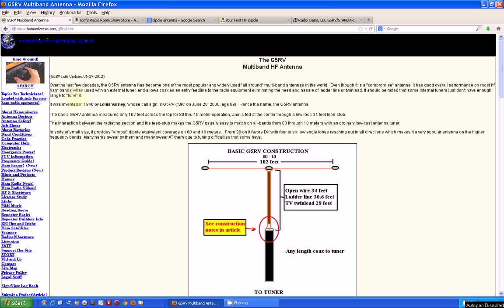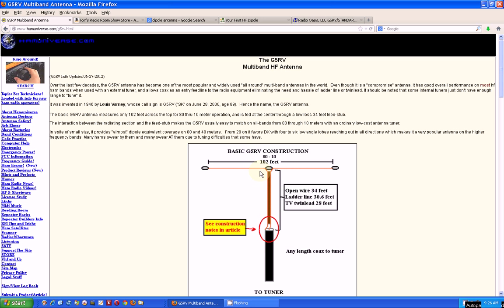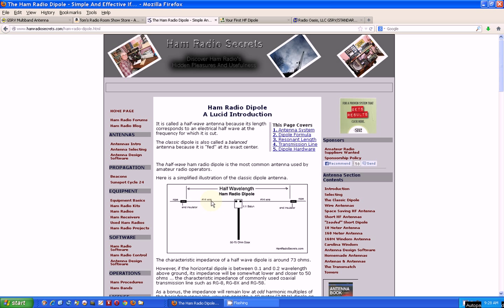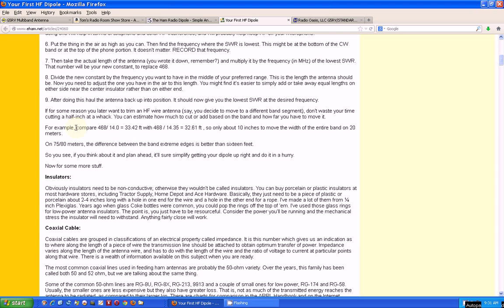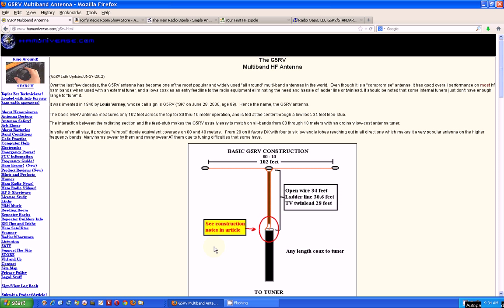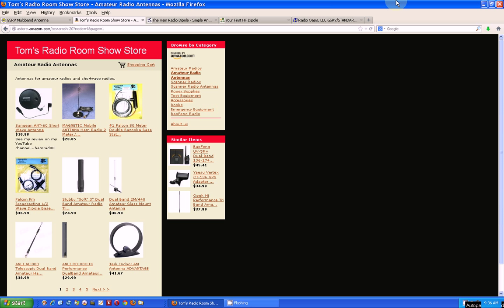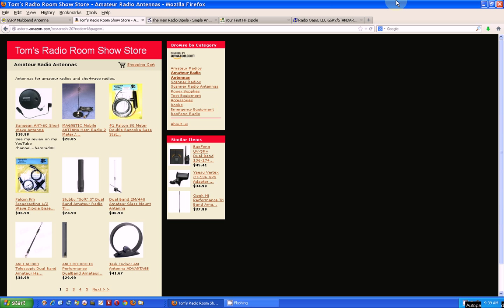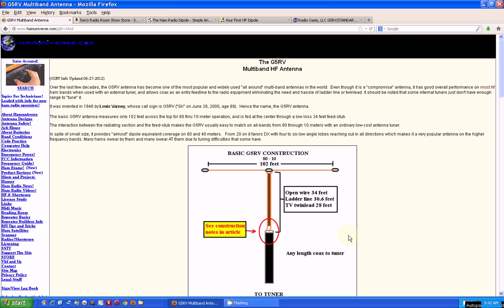TRRS #0183 - Antennas for Shortwave Listening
Im this video I discuss the antenna I use with my Grundig 750 shortwave radio and other options for antennas.